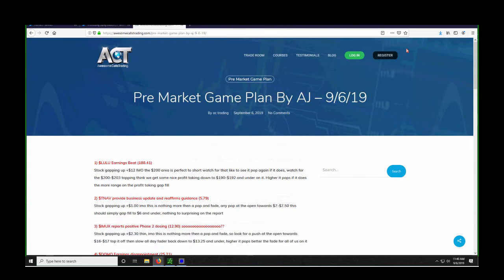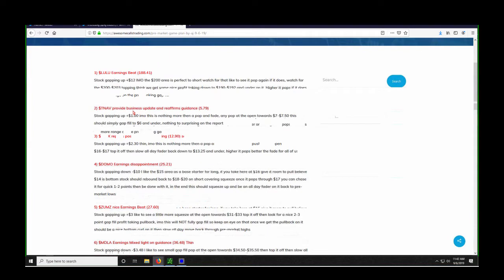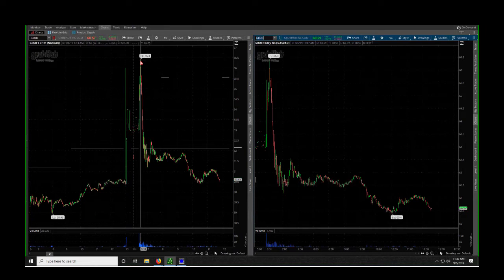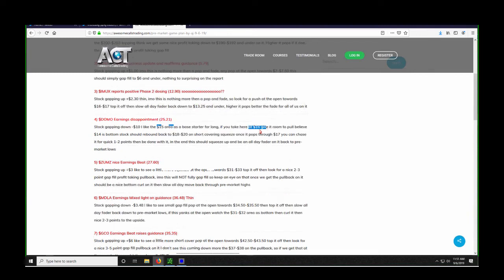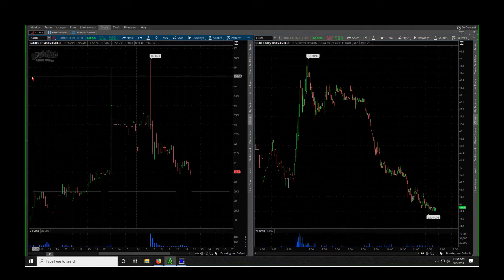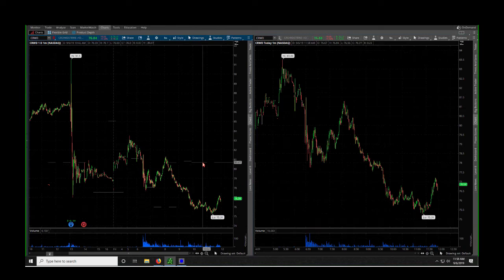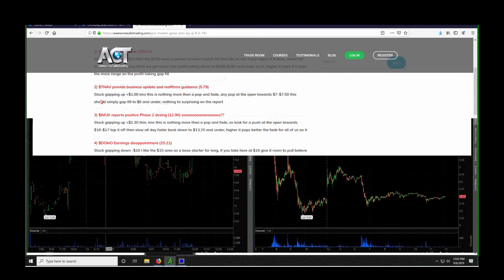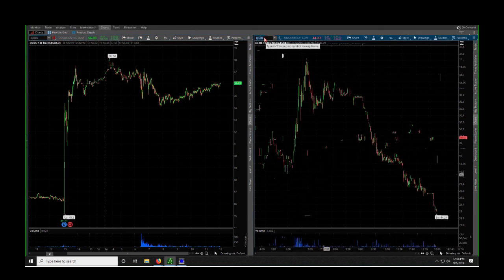ACT Trade Review Sept 6 2019